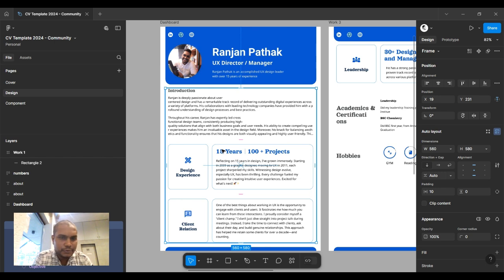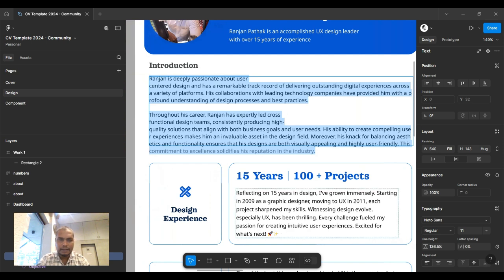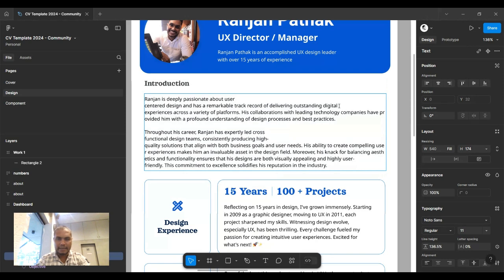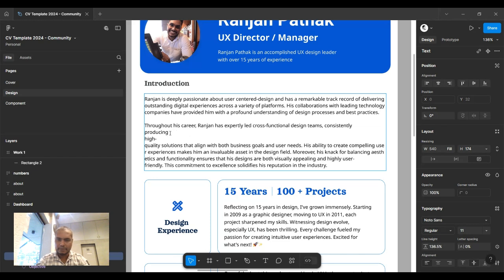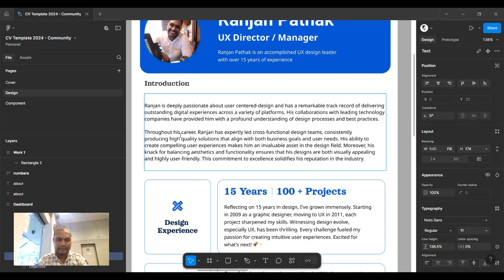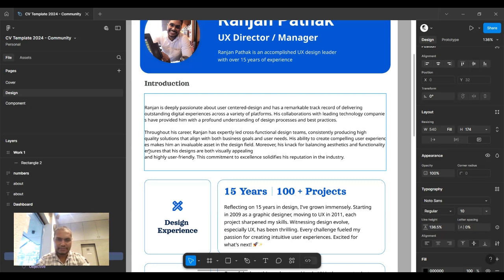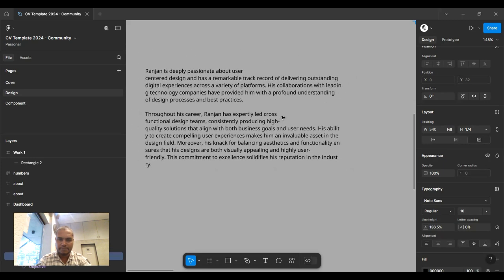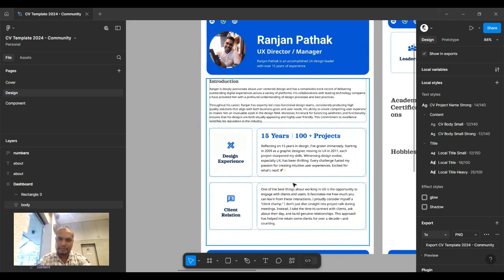Figma hyphenation Issue | Artguy | Ranjan Pathak | Best Technical Advices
The issue of auto-hyphenation in Figma, especially with paragraph text, has been a persistent challenge. Many designers, including myself, have struggled with this. Although Figma has yet to resolve this problem, here's a workaround to improve your design's appearance.